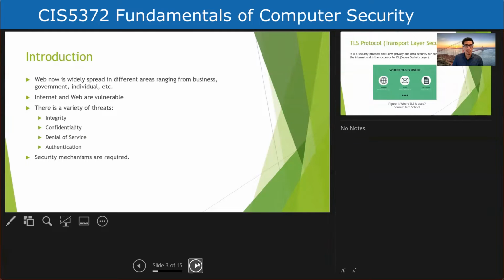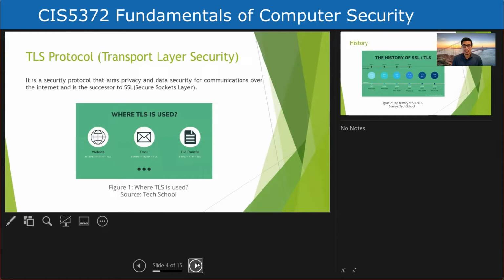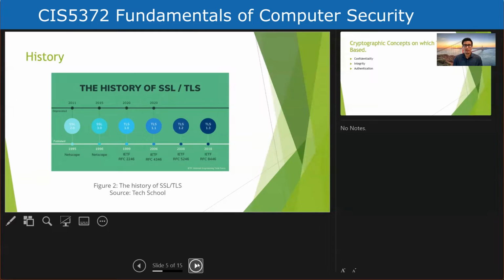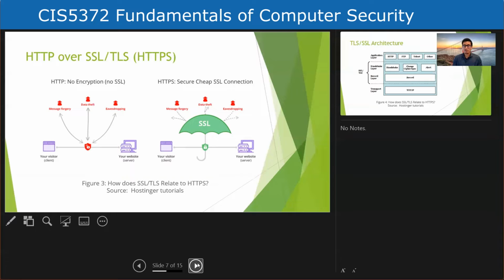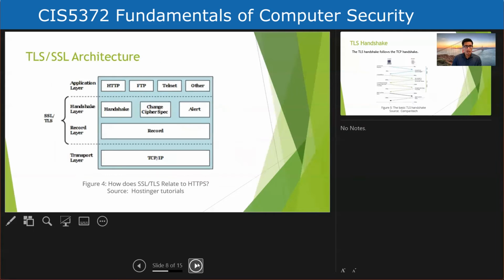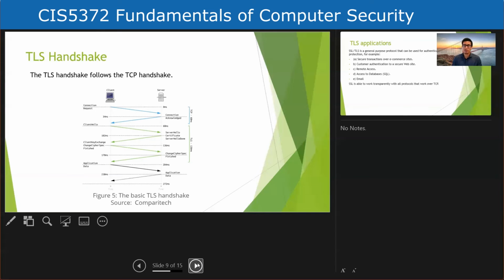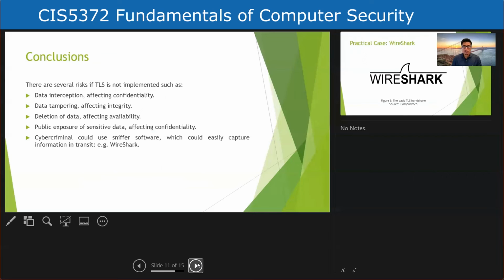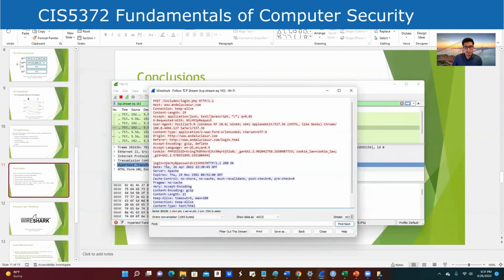Transport Layer Security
Transport Layer Security (TLS) encrypts data sent over the Internet to ensure that eavesdroppers and hackers are unable to see what you transmit which is particularly useful for private and sensitive information such as passwords, credit card numbers, and personal correspondence. This page explains what TLS is, how it works, and why you should deploy it.